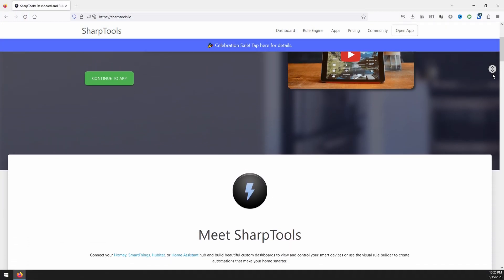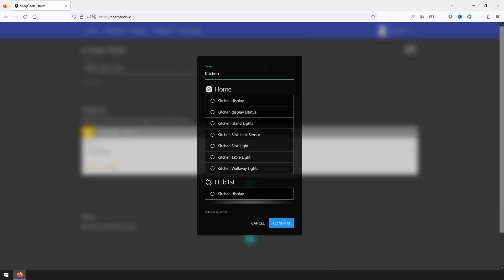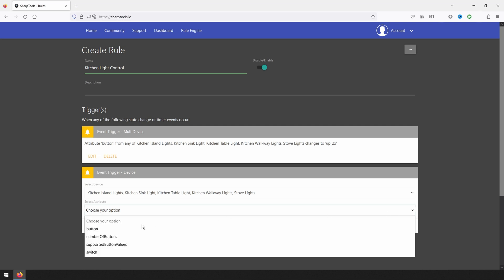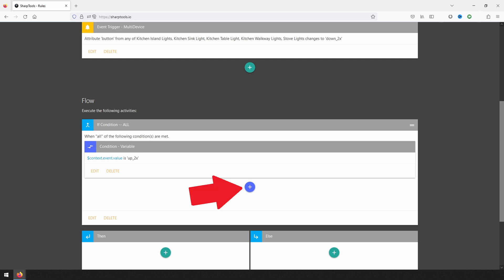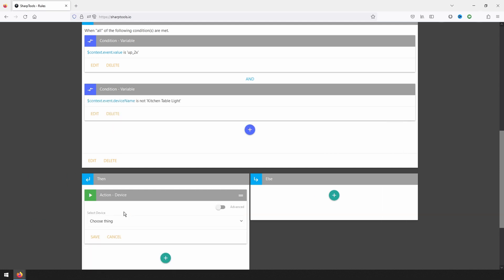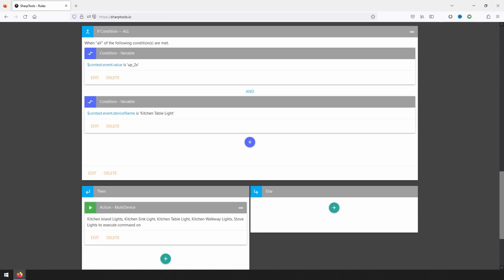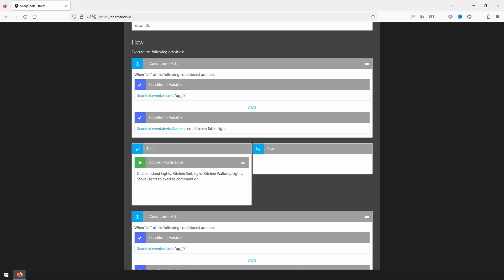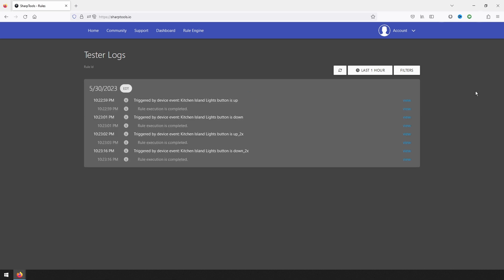Getting To Know SharpTools - Multi-Device Triggers and Conditions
Sharptools is a smarthome rule platform that works with several smart home automation hubs such as SmartThings, Hubitat, and even Home Assistant.

In this video we'll be going over one of my favorite automations that takes advantage of multi-device triggers, multi-device actions, and multi-device conditions.

The automation covered will allow for you to control several smart light switches with a single light switch.